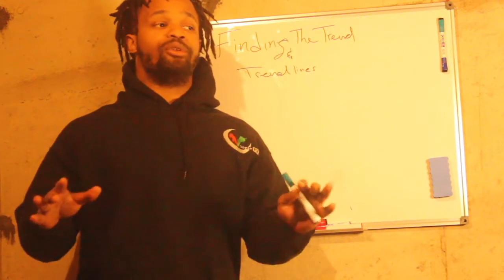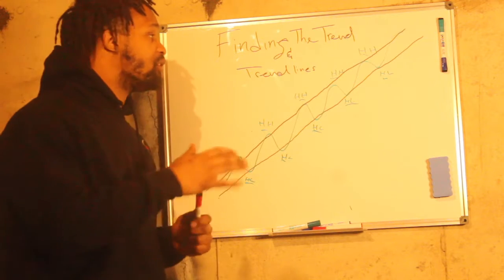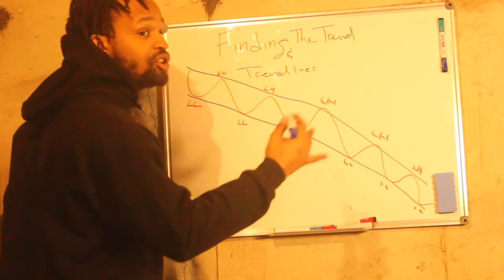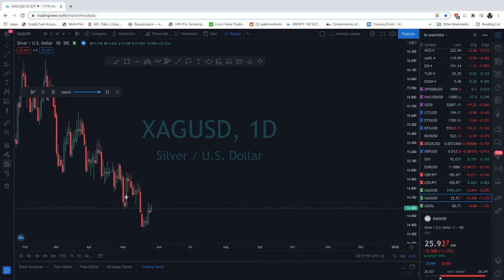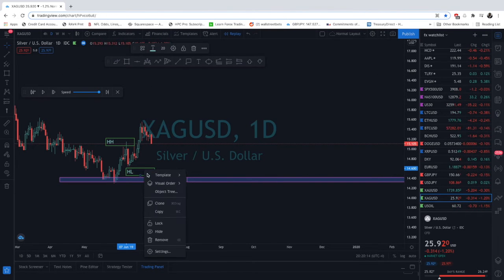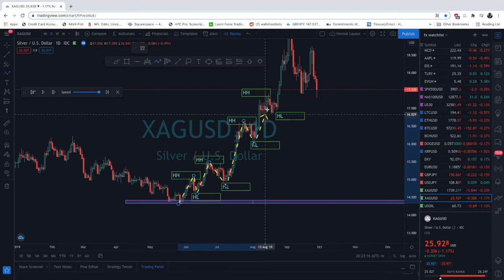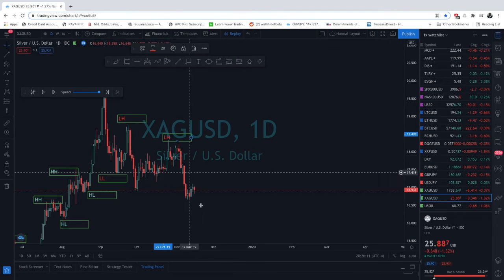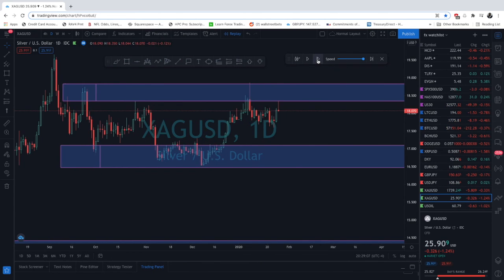When to Buy/Sell & Trendlines